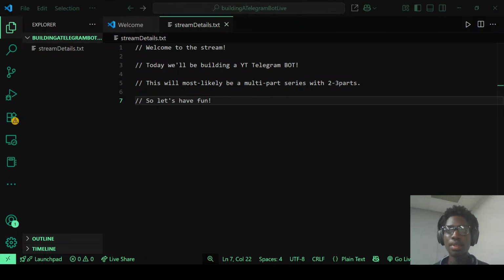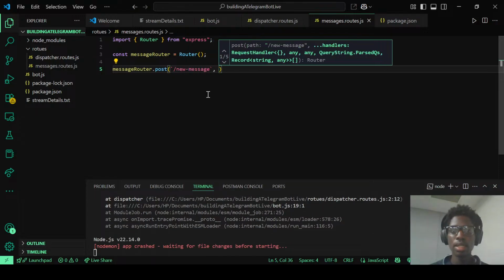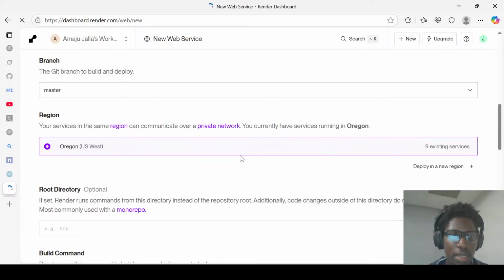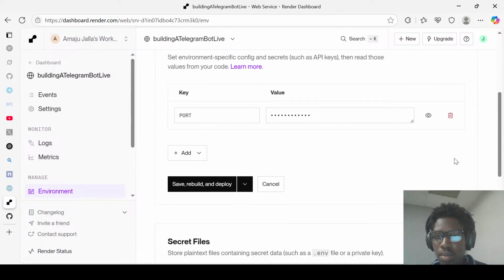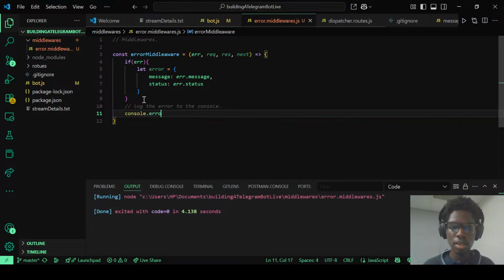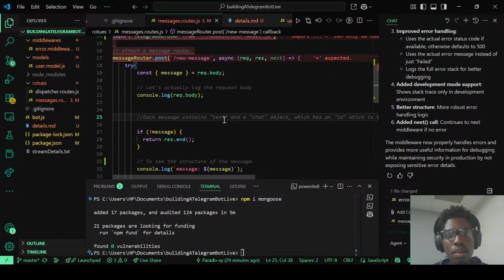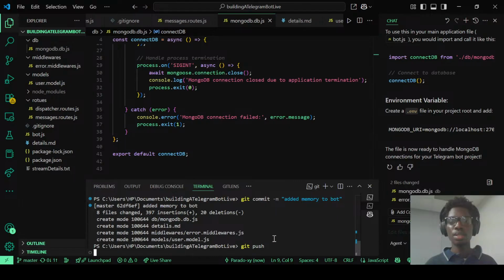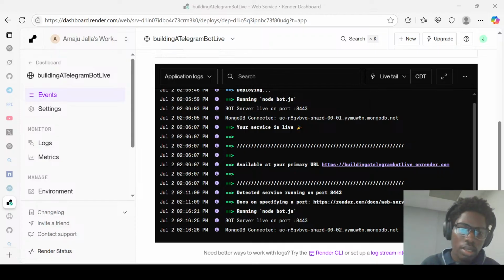Building a YT Telegram BOT [LIVE] | Part 1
Building a Telegram Bot That Talks to YouTube – Part 1: Setup & Commands [LIVE]

Welcome to Part 1 of this LIVE multi-part series where we build a Telegram bot from scratch — one that connects with the YouTube Data API to notify you when your favorite creators make something!

In this episode, we’re laying the foundation:

Creating the bot using @BotFather

Setting up Node.js and the basic project structure

Handling commands like /start and /help

Preparing for future features like video alerts and search

Whether you’re new to bots or looking to integrate YouTube with Telegram, you're in the right place.

Tools & Tech Used:

Node.js + Express

YouTube Data API (in later parts)

Ngrok for local webhook testing

What’s Coming Next:
In the next part, we’ll dive into YouTube API integration to start pulling real data from channels and videos.

Say hi in the chat and drop your questions!
Like the stream if you’re learning something.
Got a feature idea? Share it in the comments.
Rewatch anytime — timestamps will be added after the stream [No Promises].